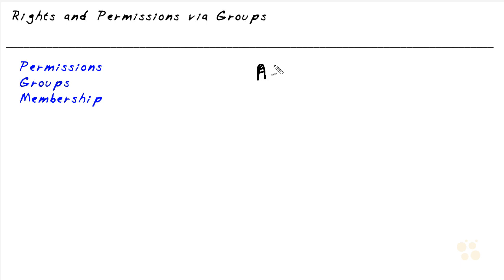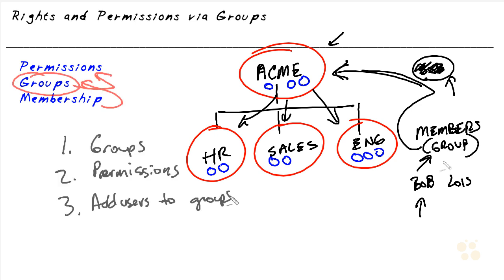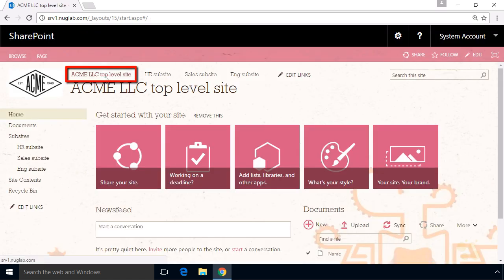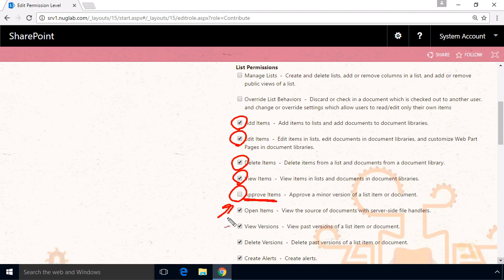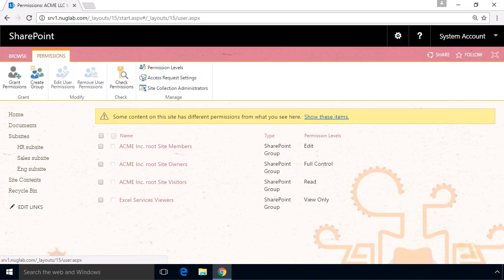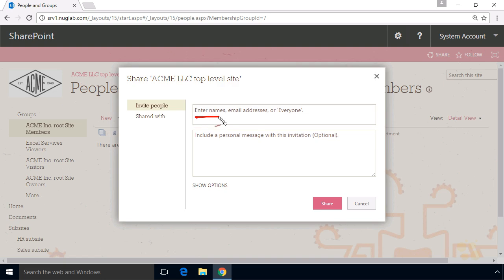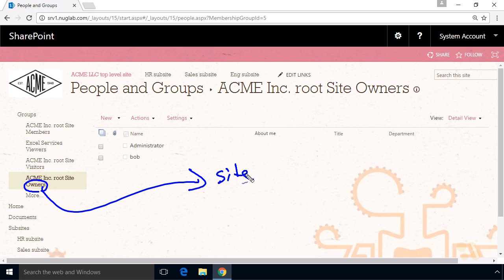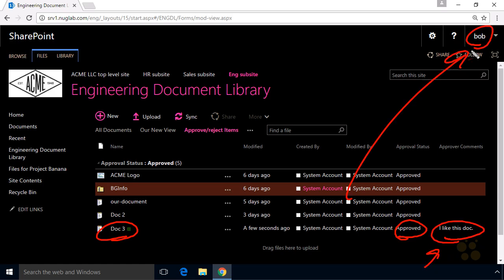17 Rights and Permissions via Groups